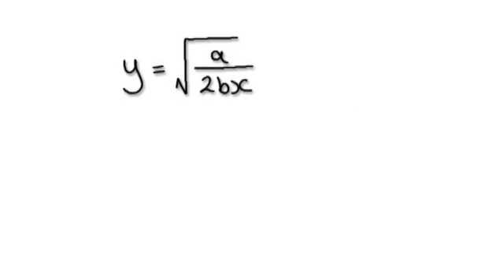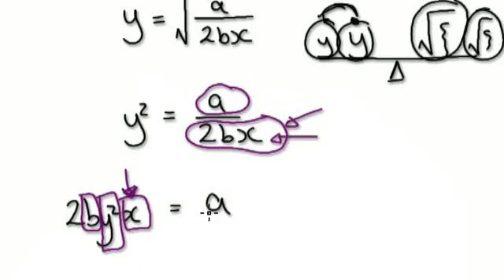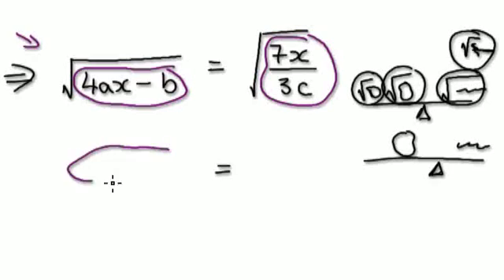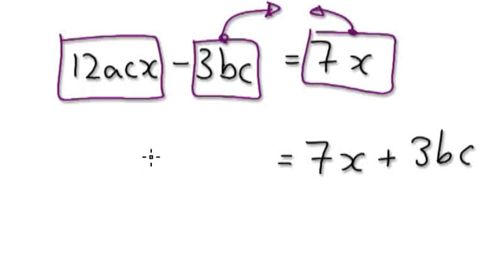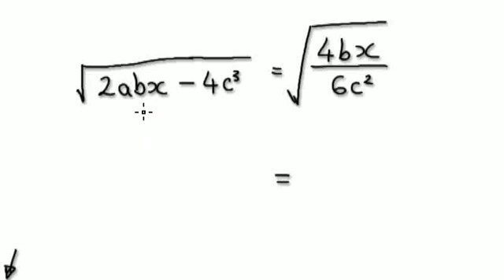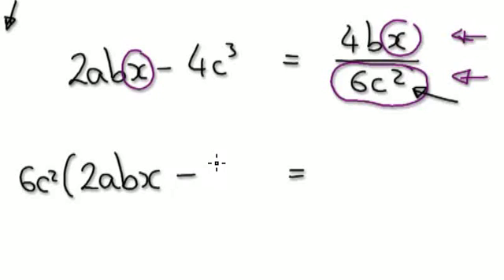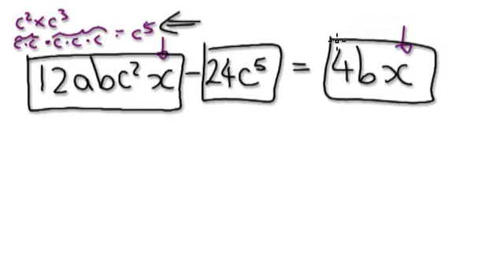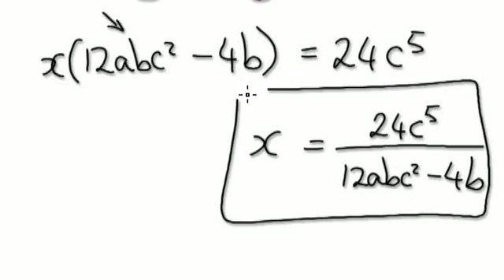Video 288 - Algebraic Manipulation 17